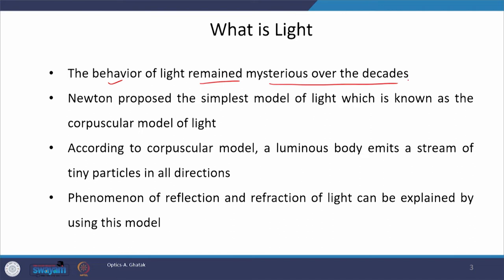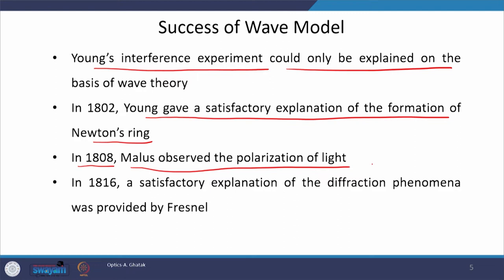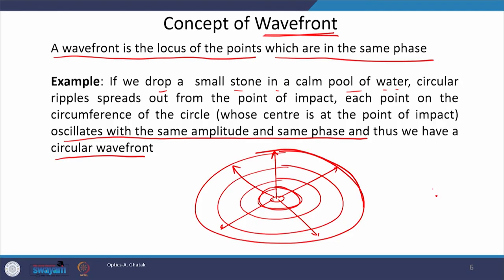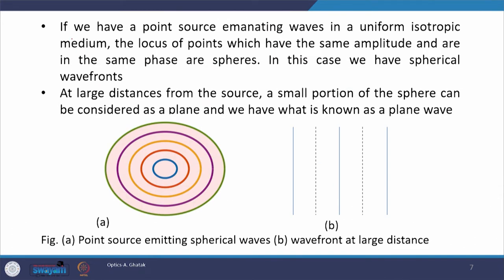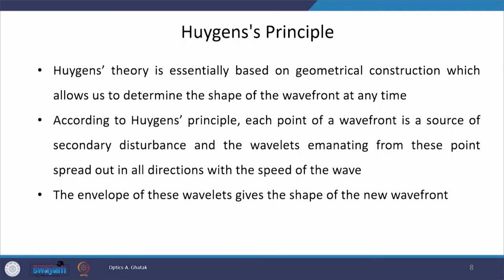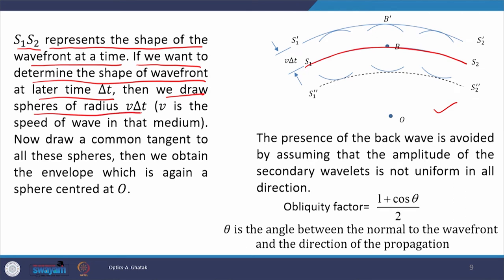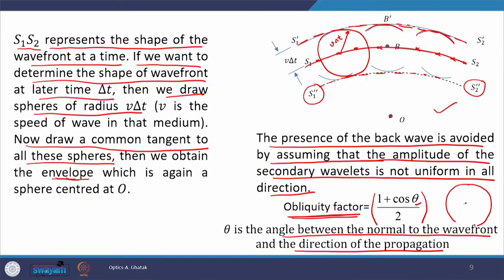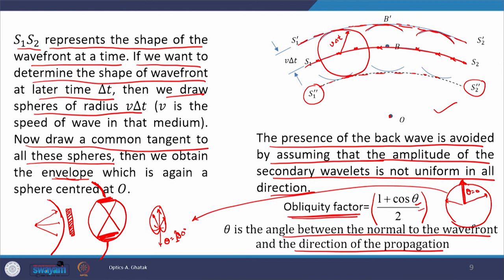Lecture 11 : Concept of Wavefront, Huygens' Principle - I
In this lecture, the concept of wavefront and Huygens' principle are discussed.